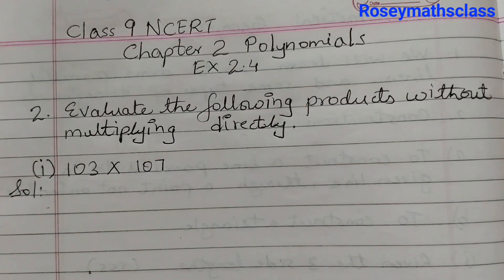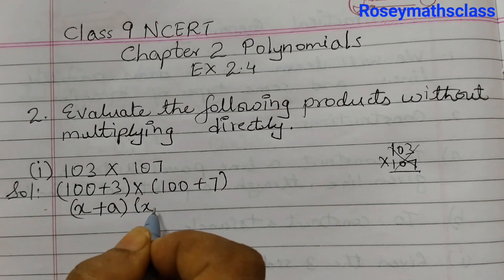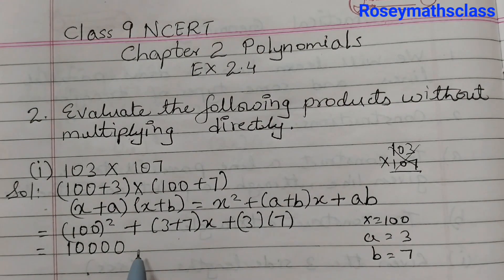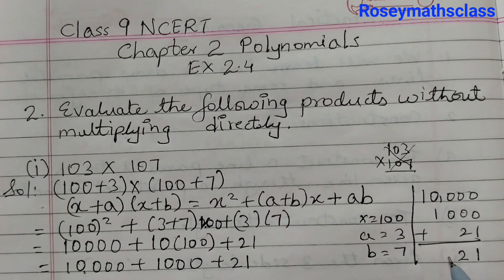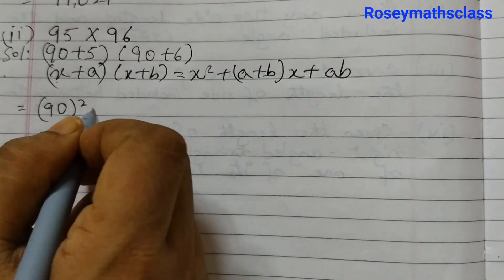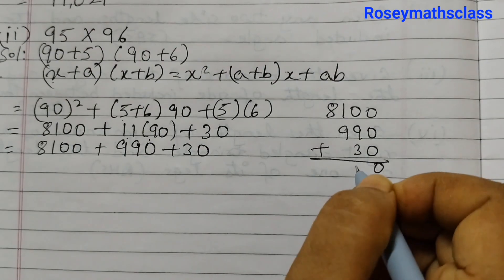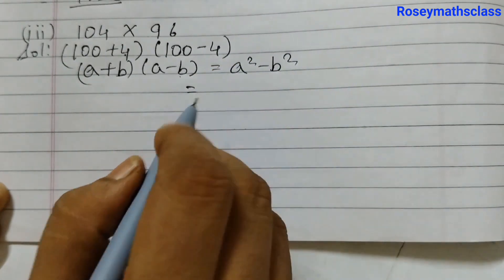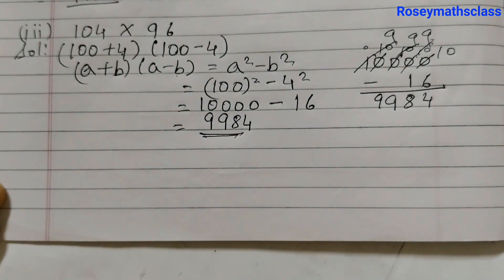Class 9 Polynomials Ex 2.4 Q 2/Evaluate the following products without multiplying...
class 9 ex 2.4 q 2
class 9 maths chapter 2 exercise 2.4 new book